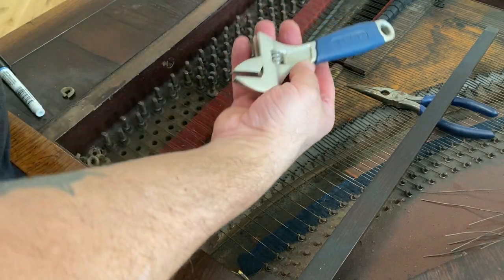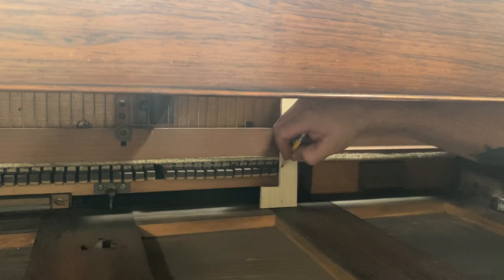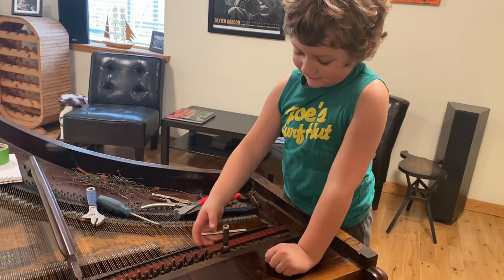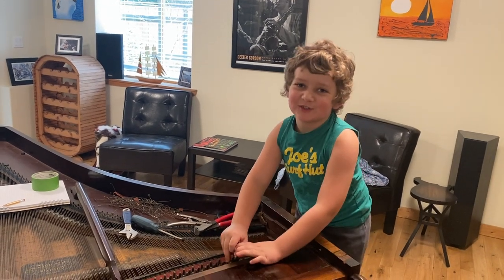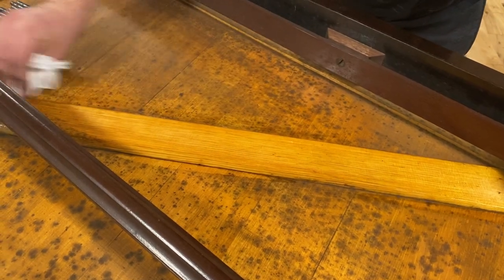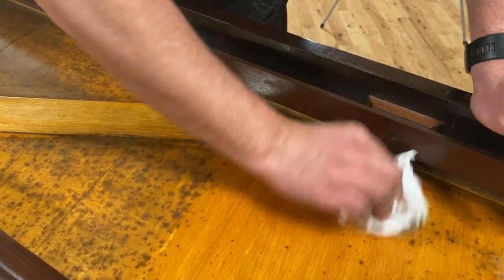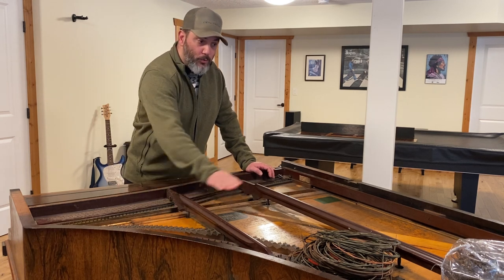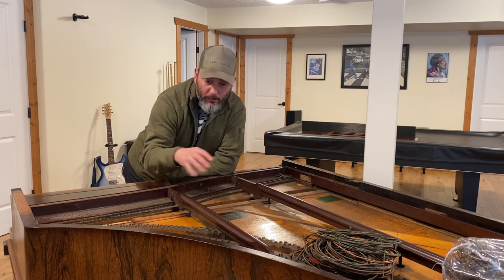Removing Strings, Pins, and Dampers / John Broadwood & Sons restoration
John Broadwood & Sons Boudoir Grand 1874 Restoration / Removing strings, pins, and dampers

Hovington Instruments
TOOLS & CONSUMABLES